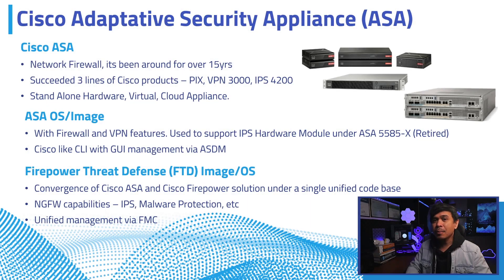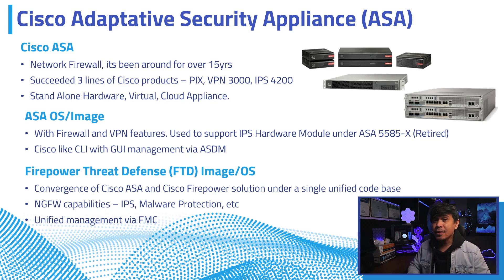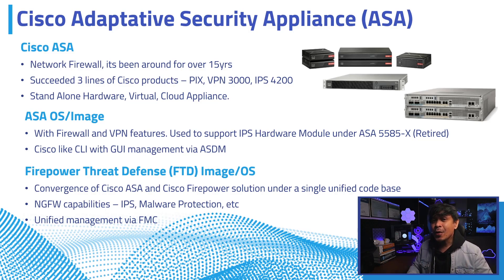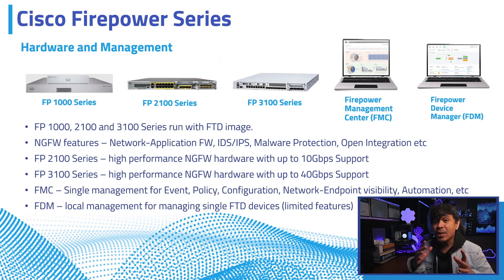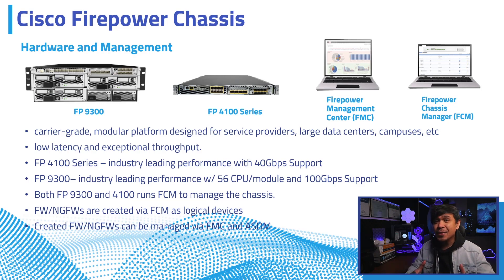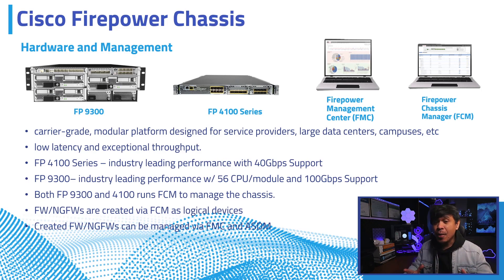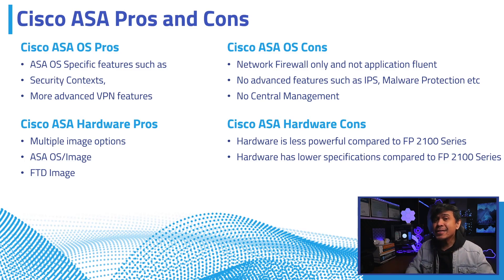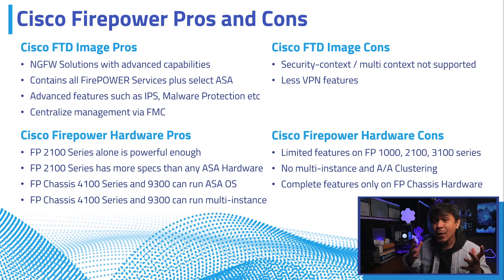Cisco ASA vs Firepower Next Generation Firewall (NGFW)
Many people still don't know the difference between the 2 Cisco Firewall Solutions. Cisco ASA and Cisco Firepower Next Generation Firewall (NGFW).

In this video, we are gonna talk about differences, capabilities and limitations as well.

Timecodes
0:00 - Intro
1:30 - Cisco Adaptive Security Appliance (ASA)
3:46 - Cisco Firepower Series
5:34 - Cisco Firepower Chassis
6:58 - Cisco ASA Pros and Cons
8:23 - Cisco Firepower Pros and Cons
9:14 - Outro

Programming Language for Hackers
Many people believe only Linux Administrator and Network Engineers can easily move to Cyber Security Career. Programmers also have the equal advantage!

RELATED ARTICLES
Cisco Adaptive Security Appliance (ASA) vs Cisco Firepower